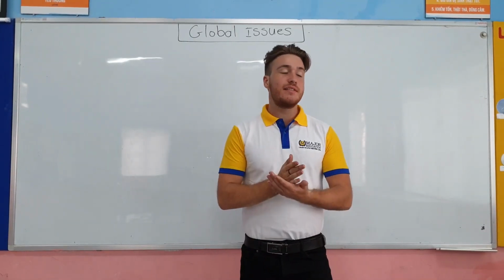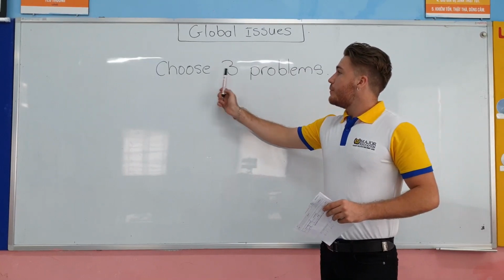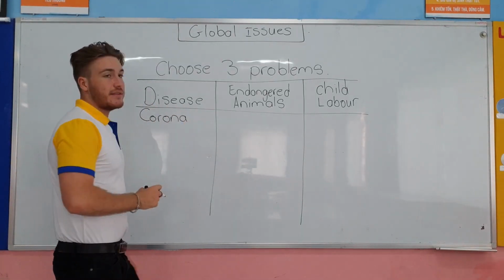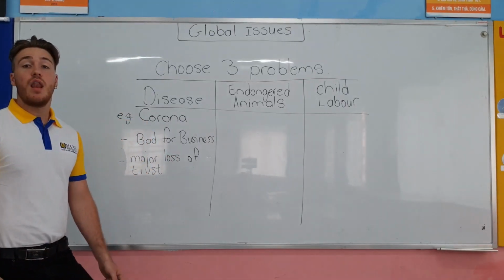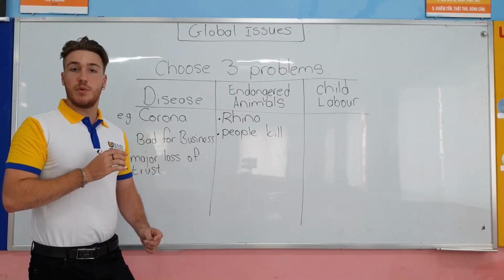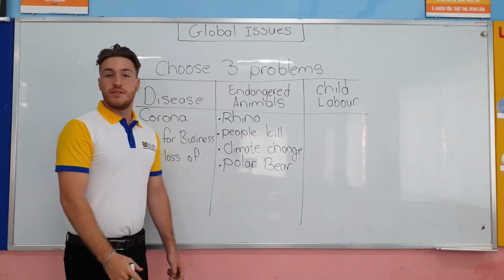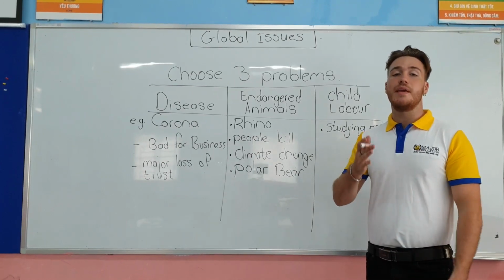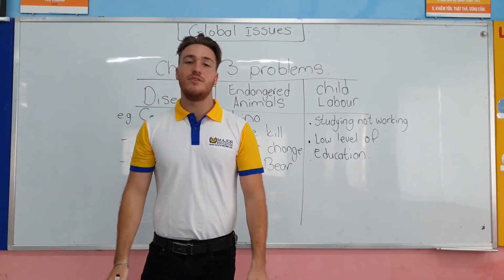Lesson Review: Access 9 - Unit 6A - Global Issues (Part 2) - Major Education - Online Teaching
Review Access 9 - Unit 6A - Global Issues - Major Education - Online Teaching

Ôn tập tiếng Anh Online cùng Major Education.

Bạn có thể gửi câu hỏi bất kỳ liên quan tới bài học thông qua Email của giáo viên.

Major Education
CS1 : 269A Nguyễn Trọng Tuyển, Phường 10, Quận Phú Nhuận, Tp.HCM, Việt Nam
CS2 : 160/72 Phan Huy Ích, P. 12, Q. Gò Vấp, TPHCM

Công ty Cổ phần Major Education, thành lâp 2011, tọa lạc tại 269A Nguyễn Trọng Tuyển, F10, Phú Nhuận, với các lĩnh vực hoạt động:

1. Trường THCS và THPT Việt Anh : truongvietanh.com

2. Trung tâm anh ngữ Major : hoctienganh.vn

3. Tiếng Anh cho trường học & doanh nghiệp : major.edu.vn, major.hoctienganh.vn

4. Trung tâm toán Abacus : abacusmaster.com , toansoroban.com

5. Sinh trắc học dấu vân tay : sinhtracmajor.com